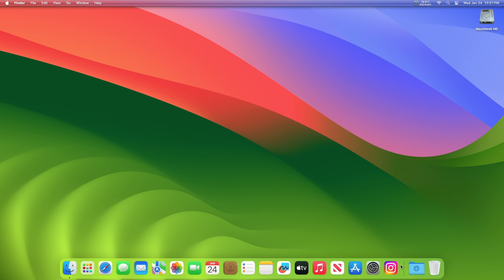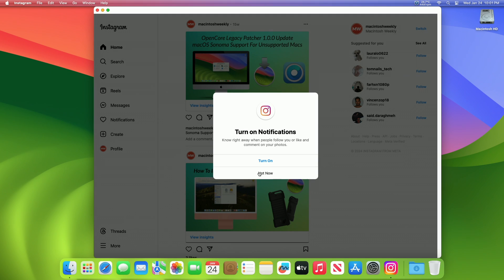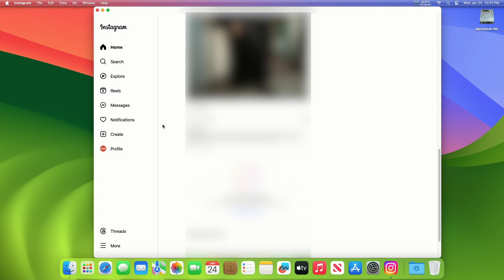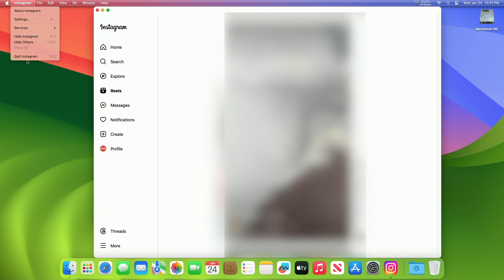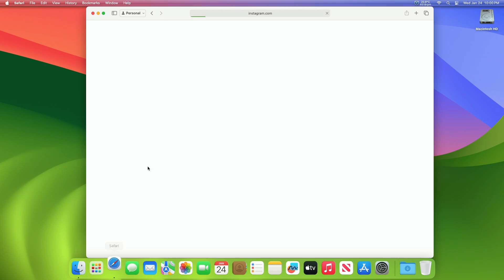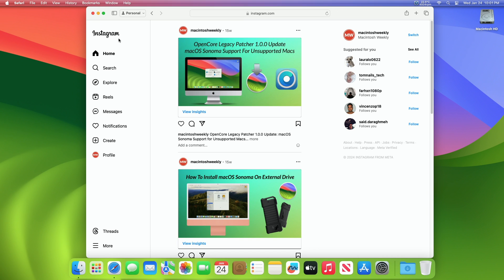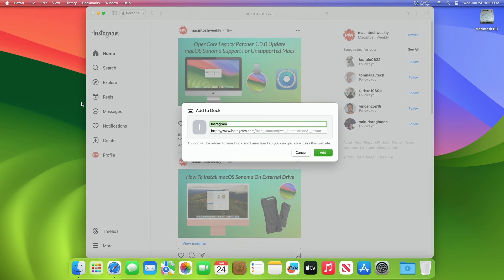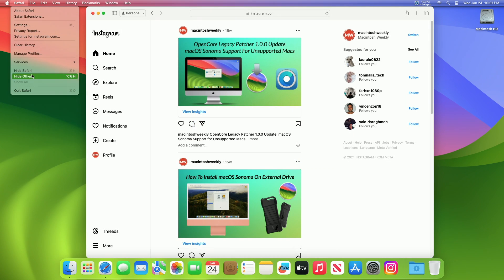How to Install Instagram on Mac as an App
✔ Forum:
✔ Get Support:

Coming Soon